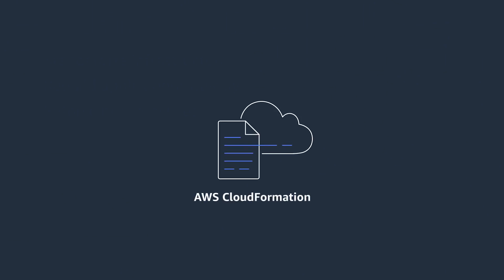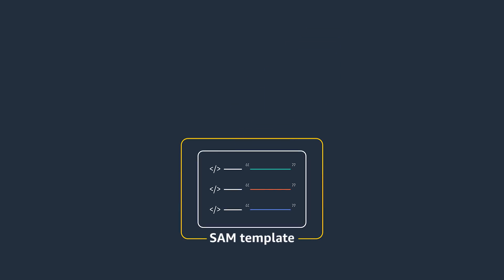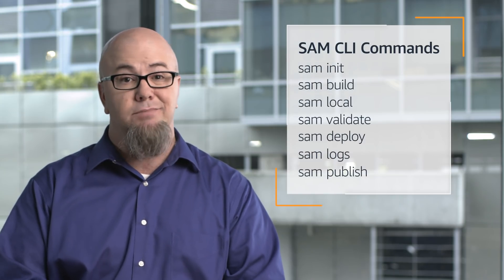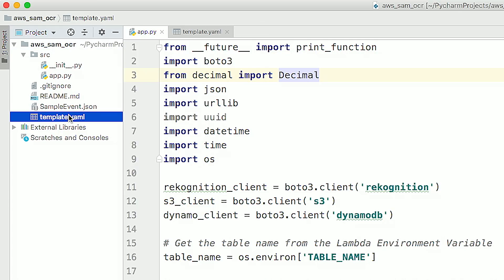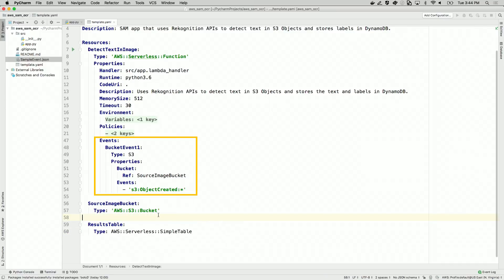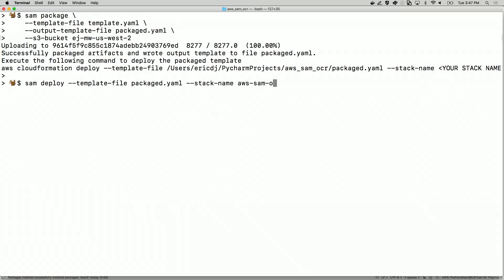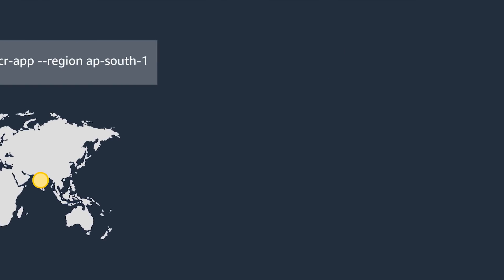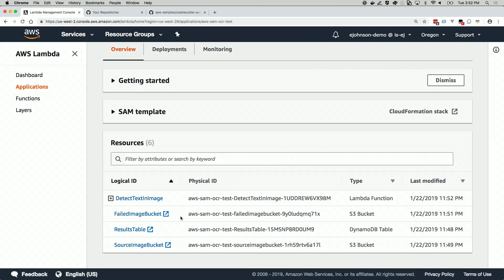Start Right Using AWS SAM: Treat Your Infrastructure the Way You Treat Your Code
This how-to video focuses on an impactful best practice when building serverless applications - treat your infrastructure the way you treat your code. Using infrastructure as code allows you to automate deployment and management of your resources. When you define and deploy your infrastructure as code, you can standardize infrastructure components across your organization, rebuild your applications quickly and consistently without having to perform manual actions, and enforce best practices such as code reviews.

Watch our second Start Right video, "Automate Your Serverless Application Deployments using AWS SAM,"

When you build serverless applications on AWS, you can use AWS CloudFormation directly or choose the AWS Serverless Application Model, also known as SAM. SAM is an open source framework for building serverless applications that makes it easier to build applications quickly.